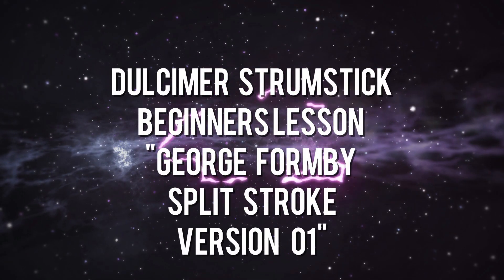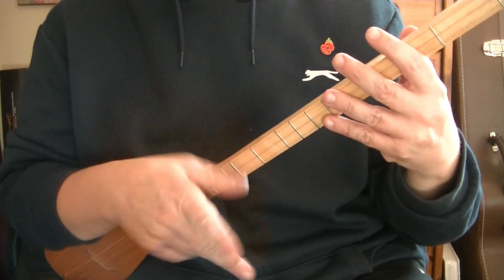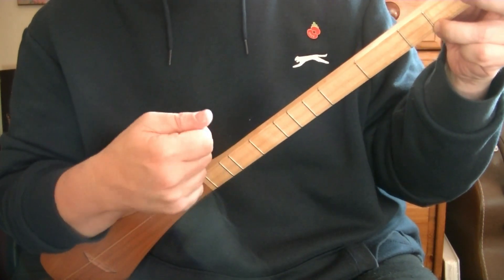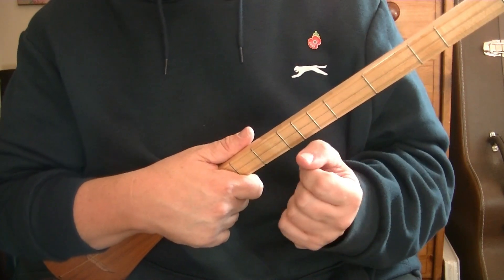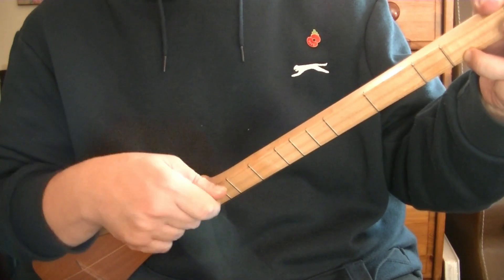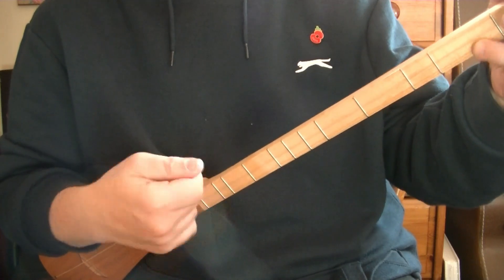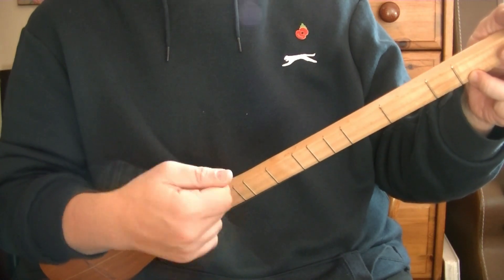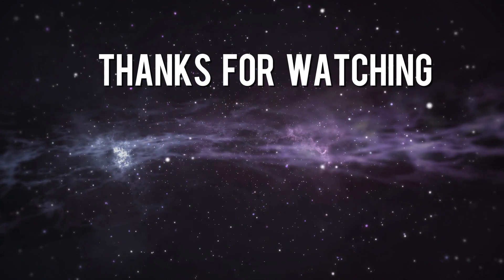Duclimer. Strumstick. Strum Stick. Lesson. George Formby Split Stroke Version 01.